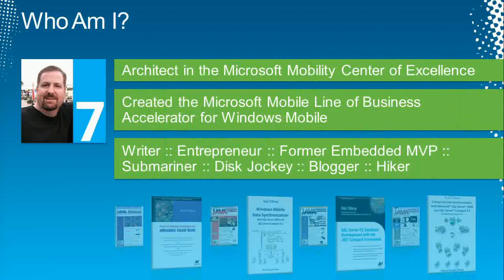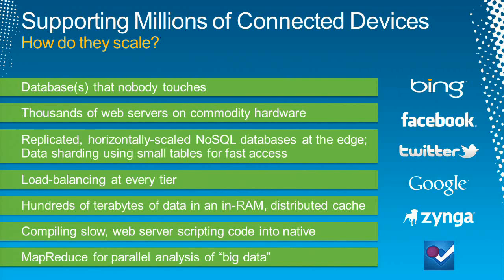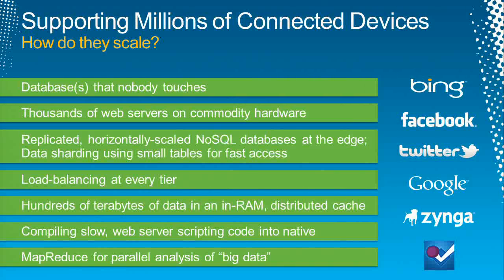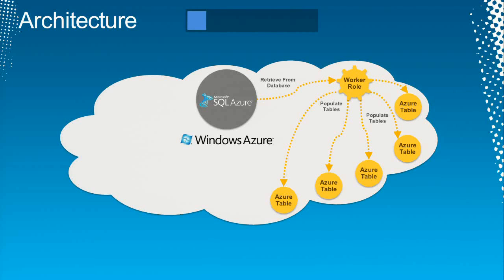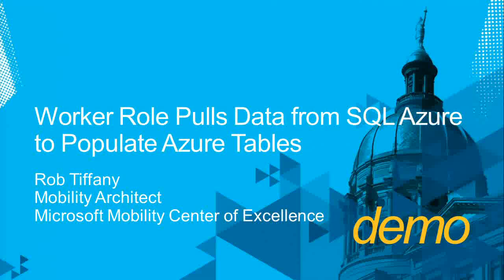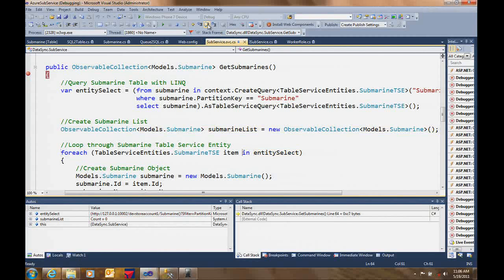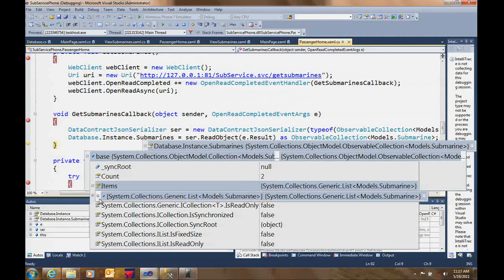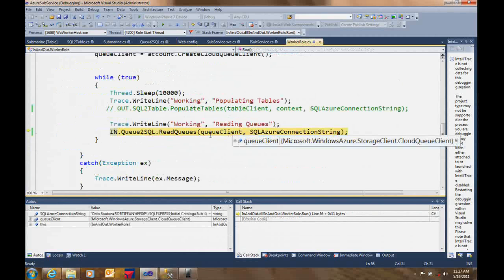Connecting Windows Phones and Slates to Windows Azure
The combination of mobile and cloud computing is like peanut butter and chocolate. Nobody does it better than Microsoft when Windows Phones and Slates are connected to Windows Azure over wireless. The Microsoft cloud platform offers mobile developers an easy way to add storage, compute power, database access, and web services that are accessible by any mobile platform. Join Rob as he helps you make sense of wireless-efficient web services and data transports such as XML and JSON. Learn how to implement data sharding to scale out via Windows Azure tables while de-coupling access to Microsoft SQL Azure databases through the use of worker roles and queues. Combine all this with caching to provide a responsive mobile experience at Internet scale.